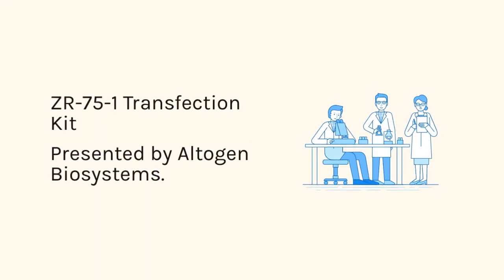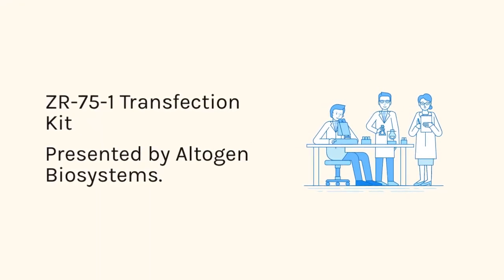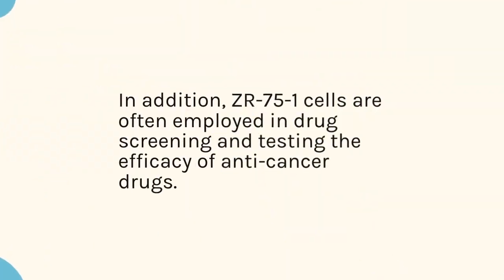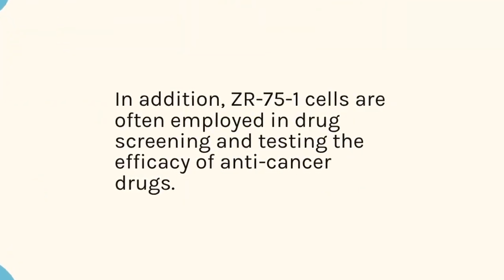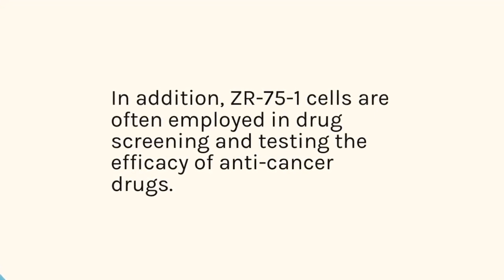ZR-75-1 Transfection Kit